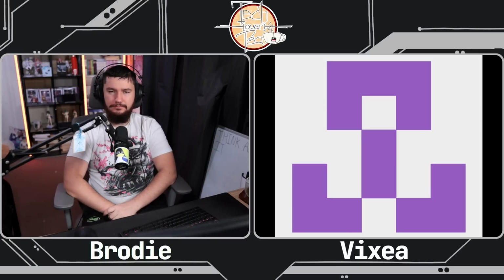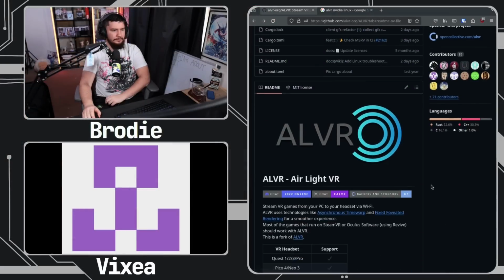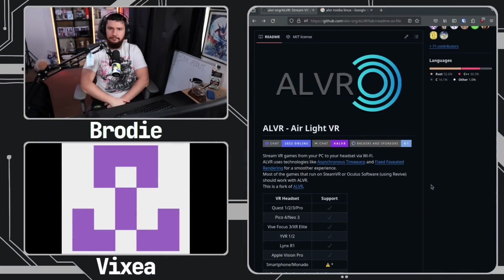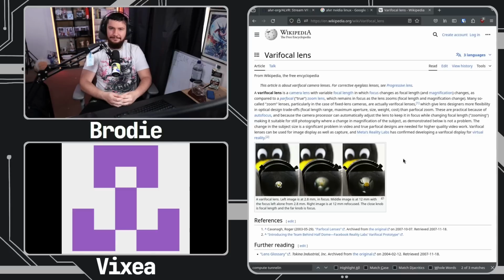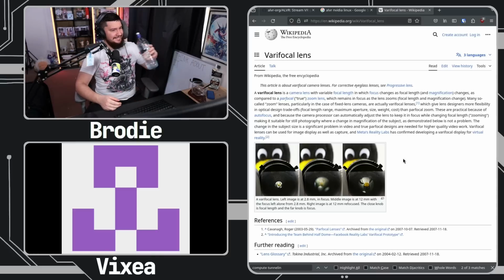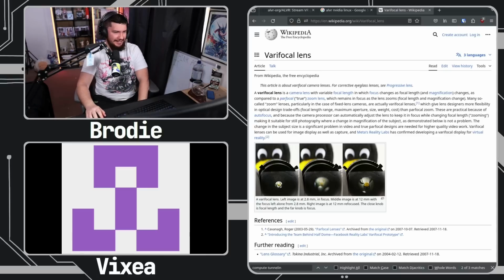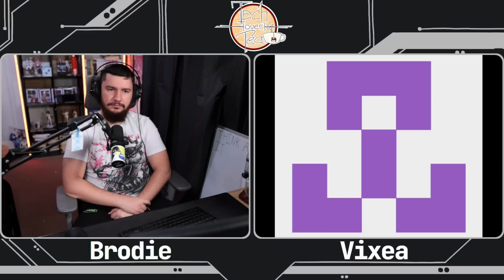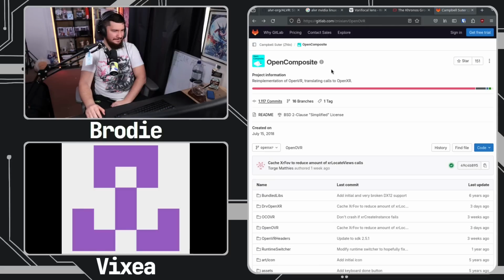#229 The State Virtual Reality On Linux | Vixea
Most of you are probably aware of VR and maybe you've even used it but are you aware of the current support for the tech under Linux as it currently stands and what pieces are in place to make it work.